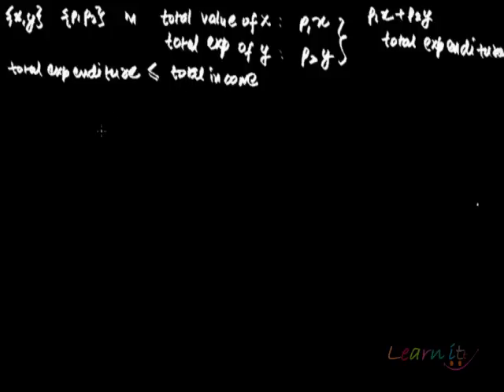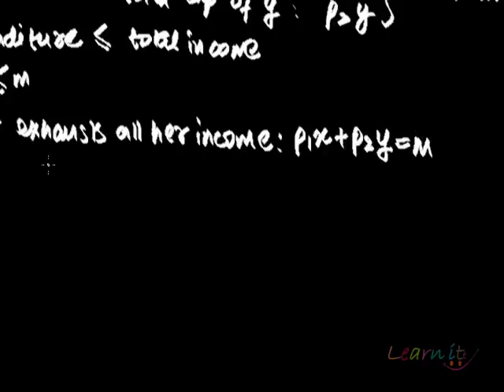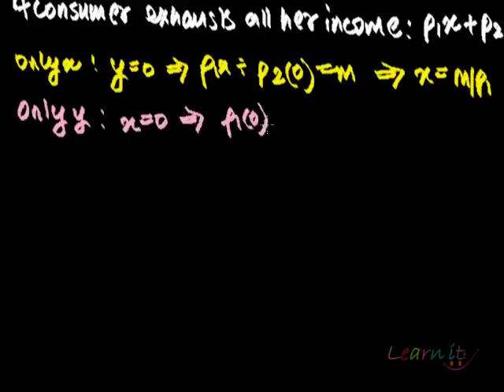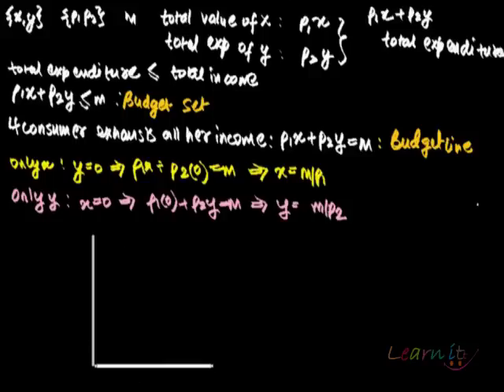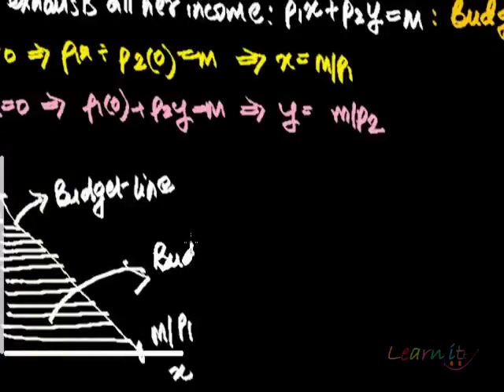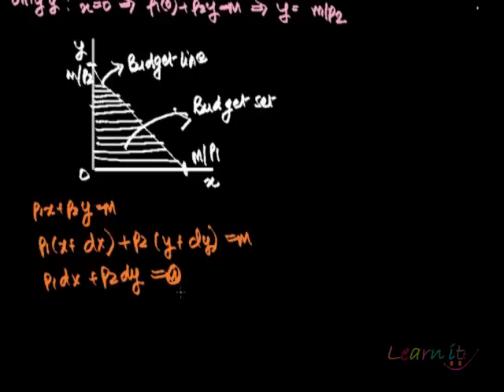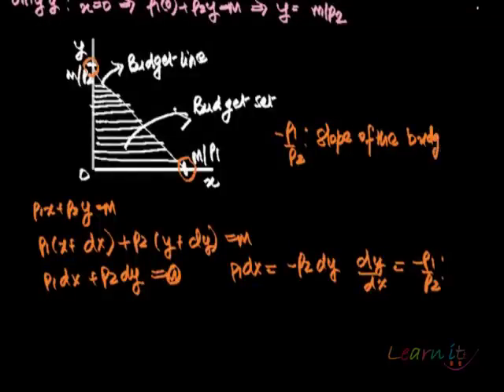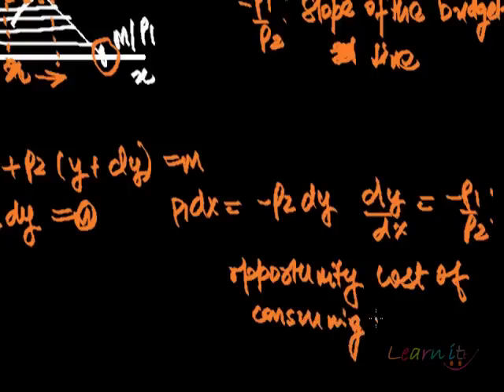1. Budget line and budget set. Derive the slope of budget line and provide its economic intuition